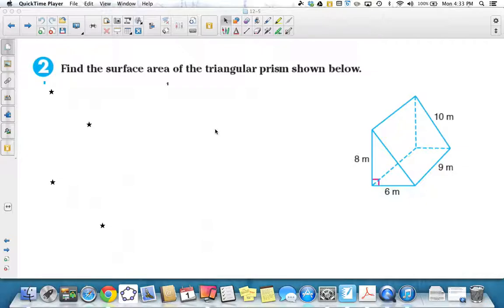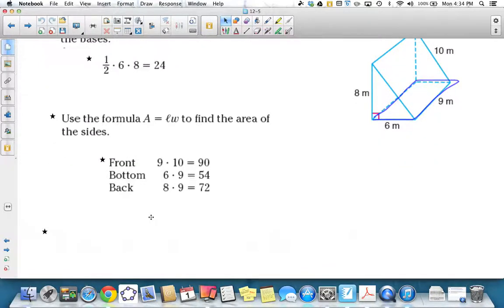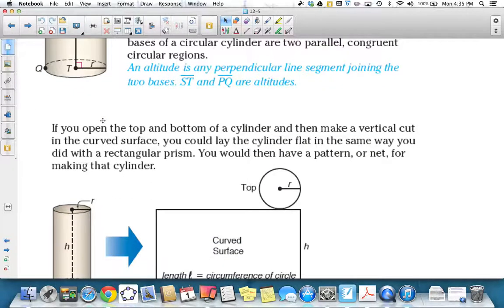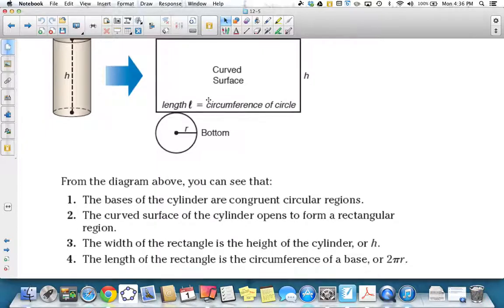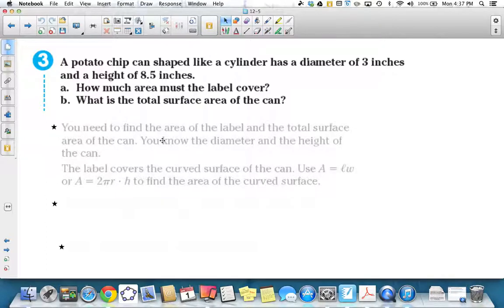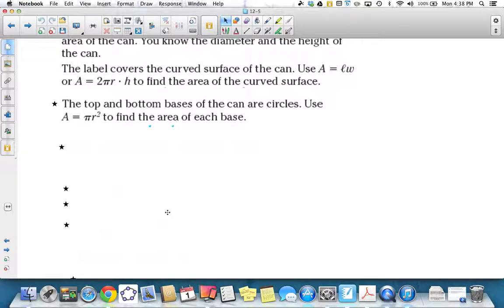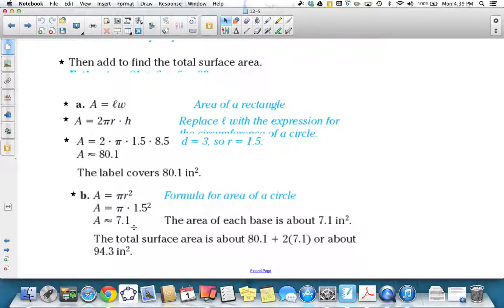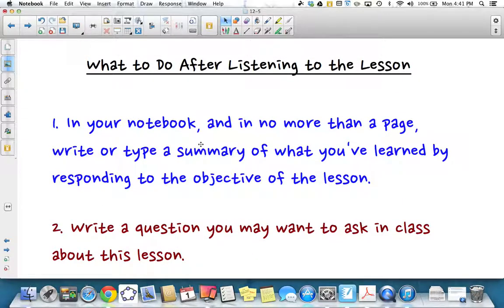12 5 Surface Area Math 7 part 2